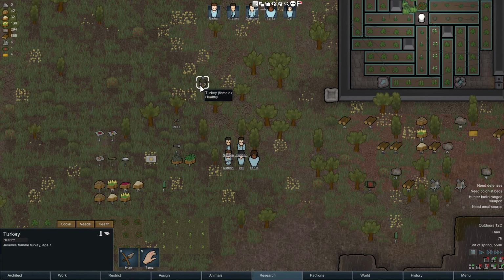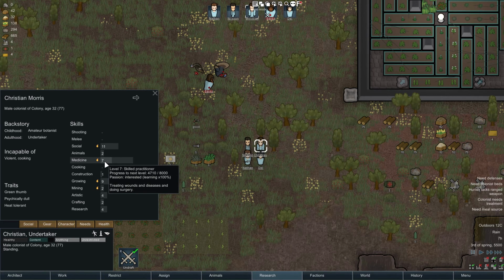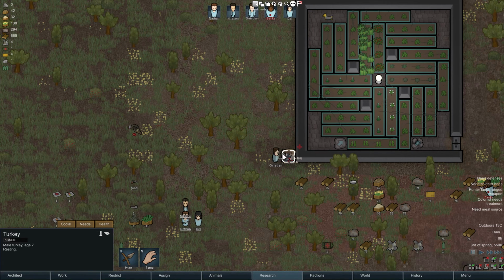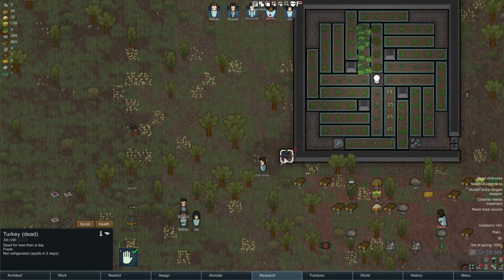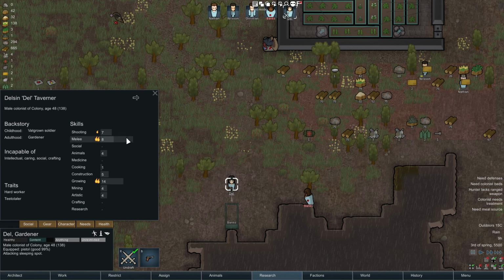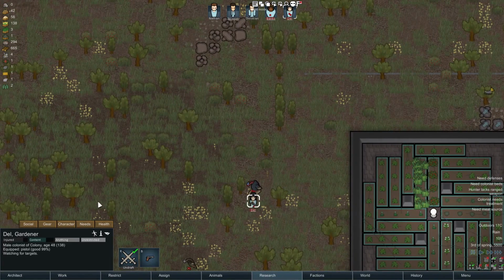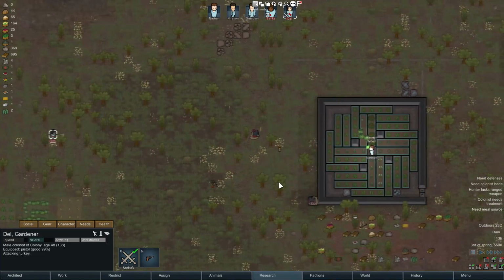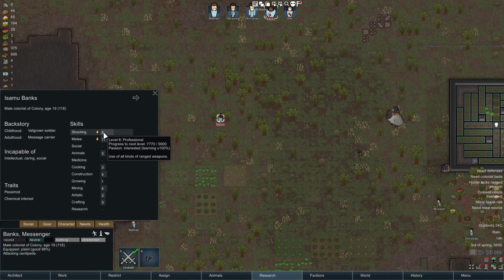Rimworld Alpha 15 | Skill Tips and Tricks for Gaining Melee, Shooting, and Medicine | Guide Tutorial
This Rimworld Alpha 15 tutorial and guide involves tips and tricks for gaining melee skill, shooting skill, and medicine skill.  All three of these skills can be a bit of a pain to gain, due to the limited ways they can be increased, unlike say Research, however there are a few little tricks you can use in order to get the maximum potential gain out of them, with the most difficult out of them being melee due to it not gaining on downed foes like shooting does.

In fact, under certain circumstances, shooting for instance can be gained extremely quick.  If you have any suggestions for future tutorials, feel free to let me know.